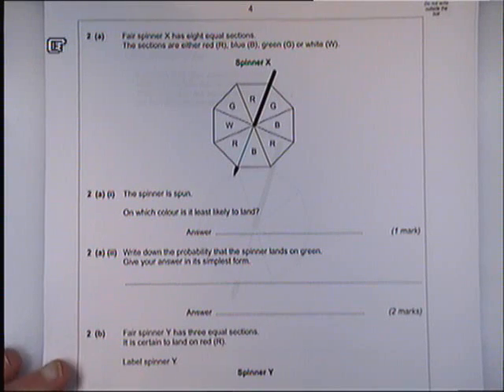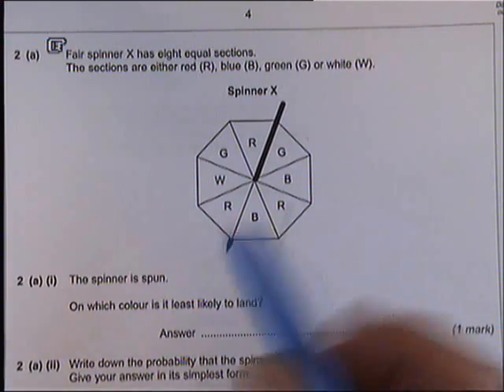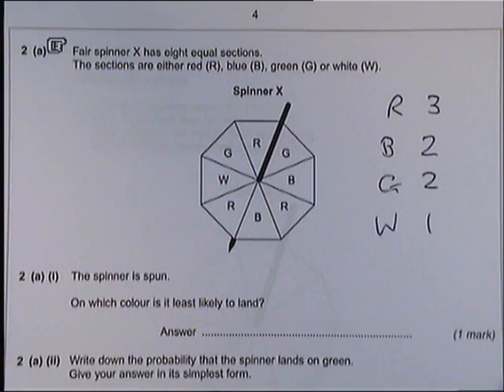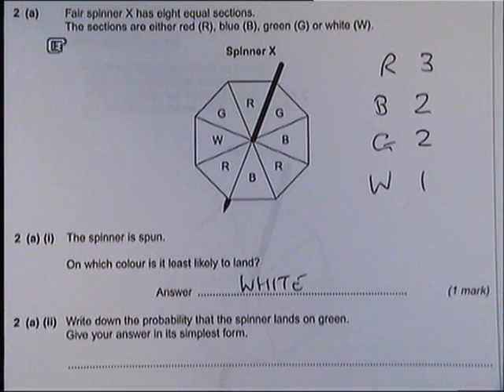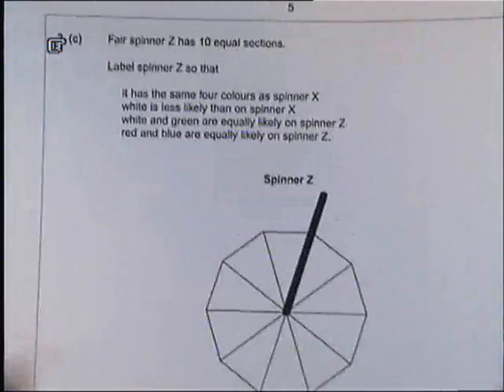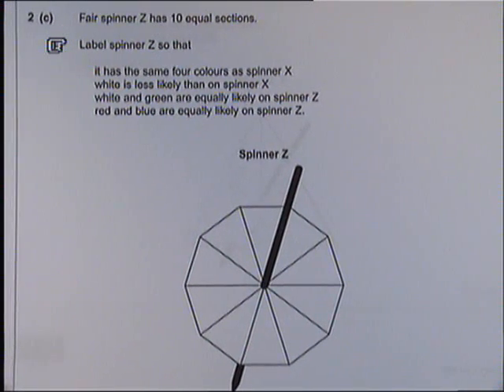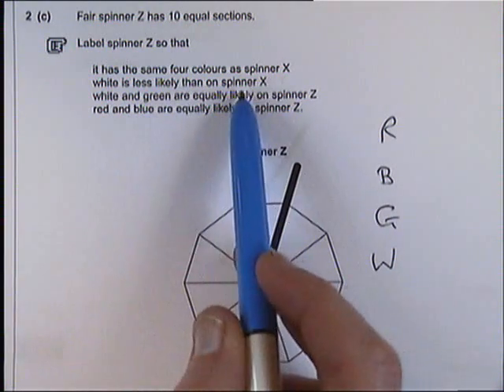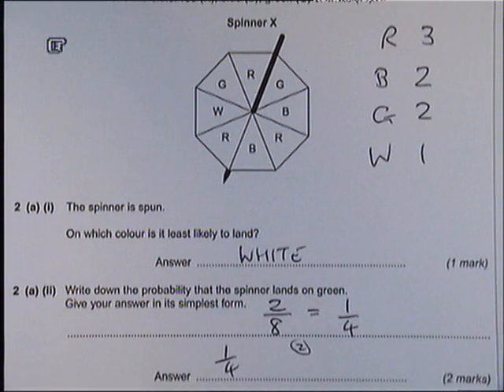Q2 Unit1 March 2011 Foundation AQA GCSE Maths